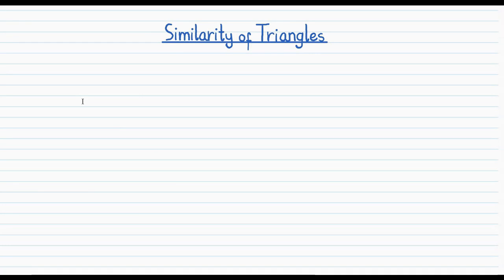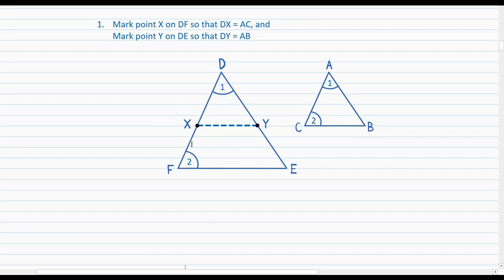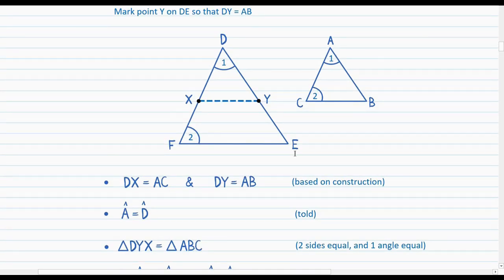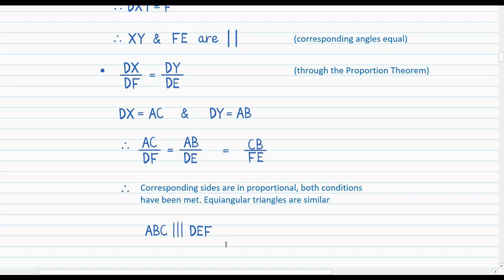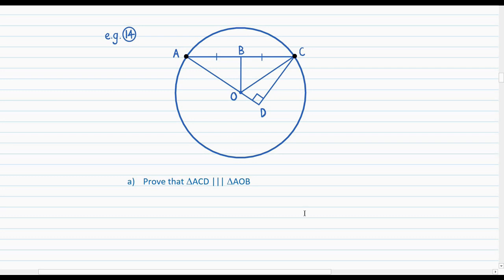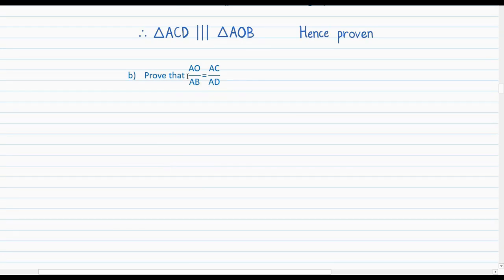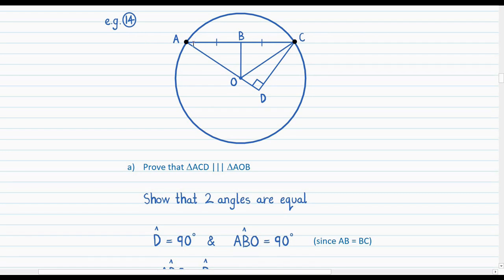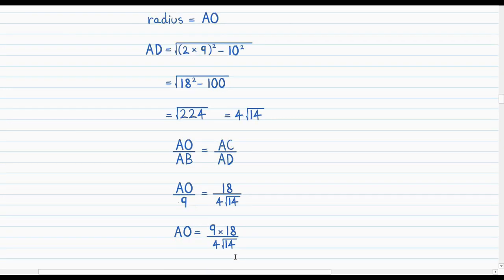P6 || Grade 12 Euclidean Geometry Theory Part 6 with 123tutors